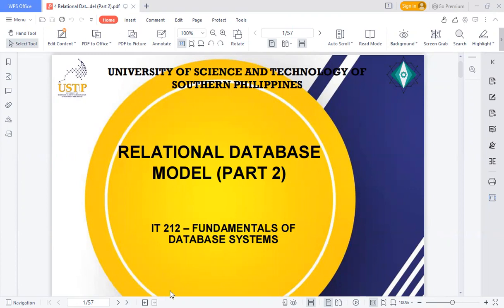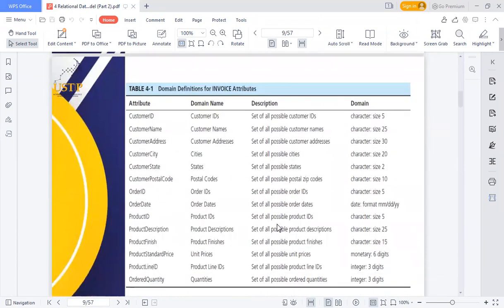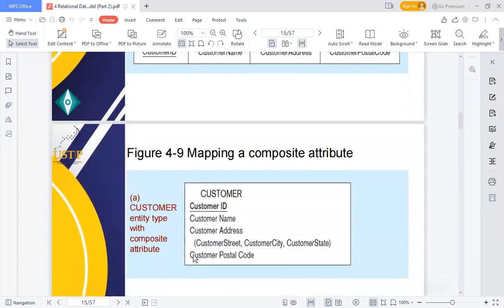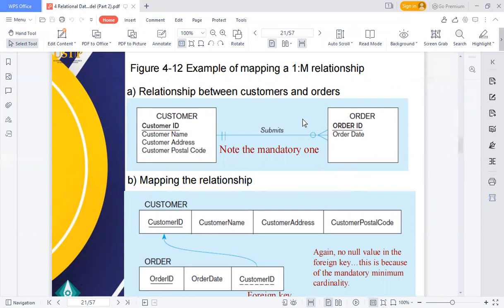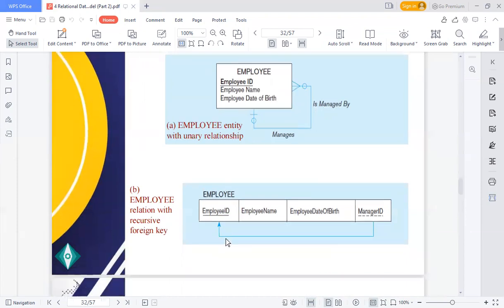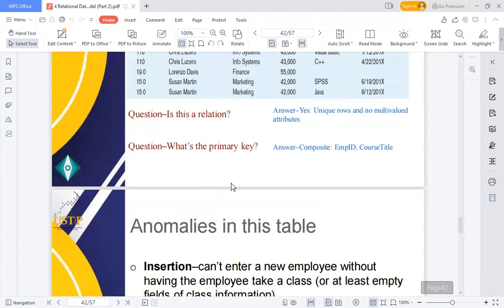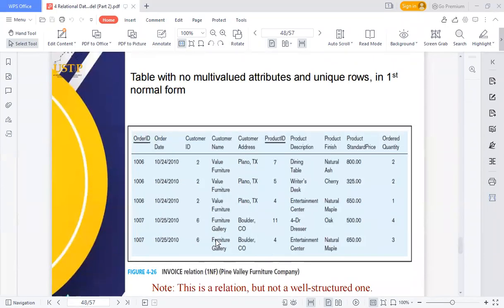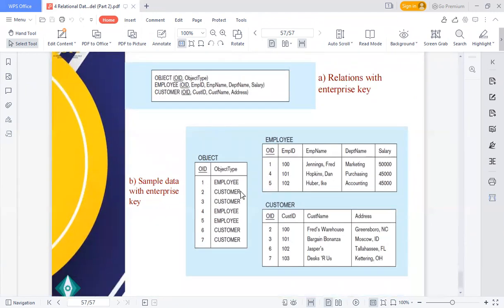Relational Data Model 2